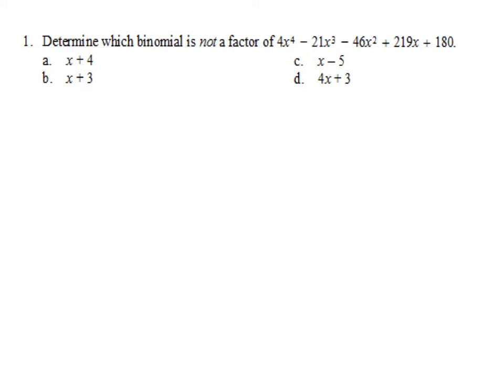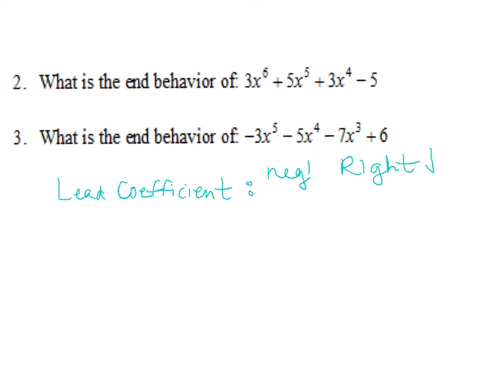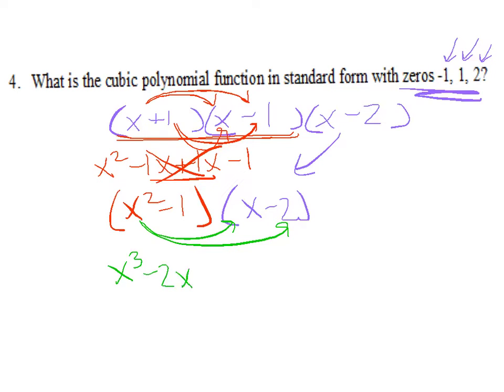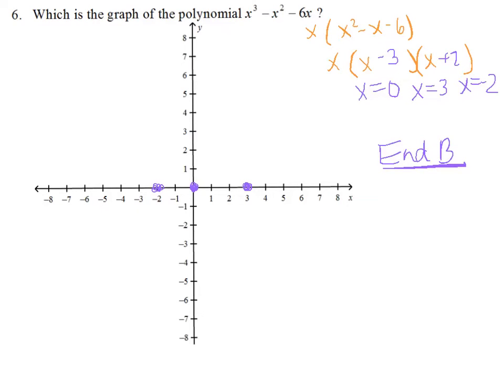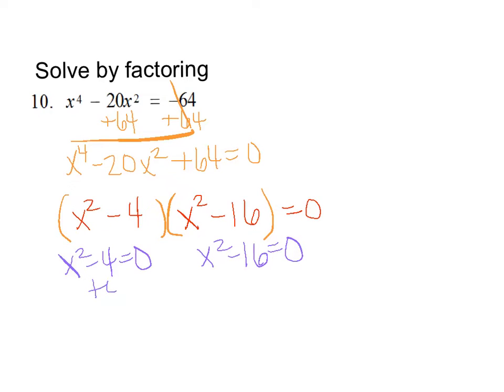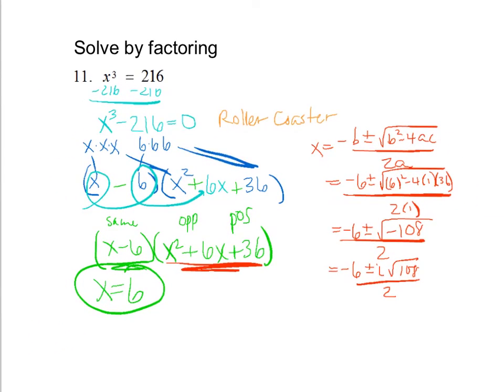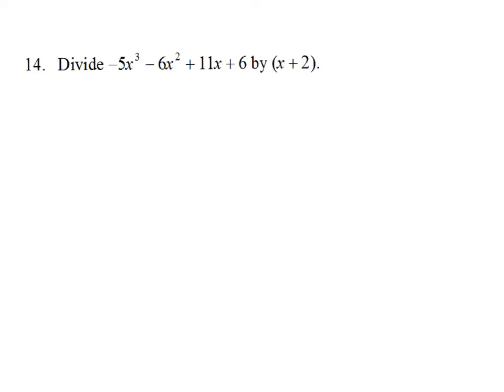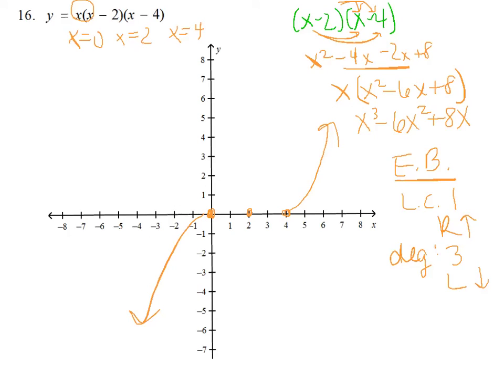Alg 2 Chapter 5 Part 1 Review